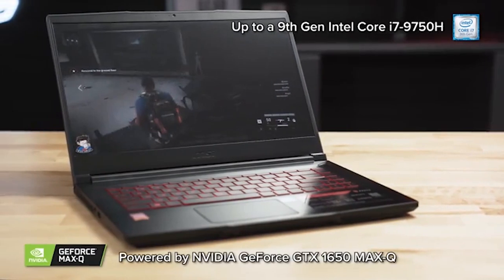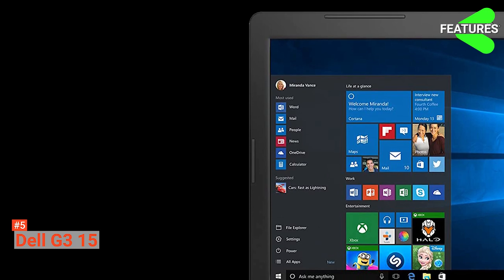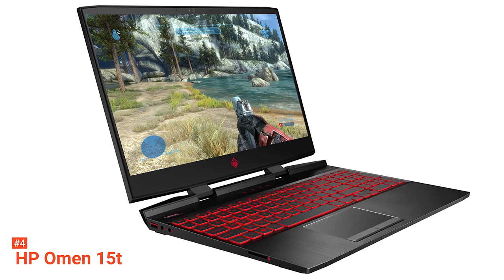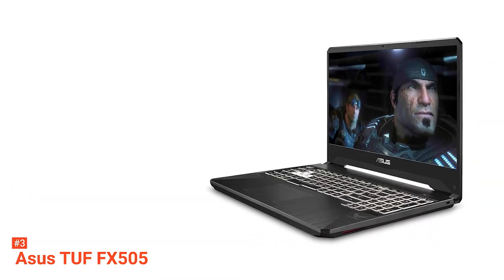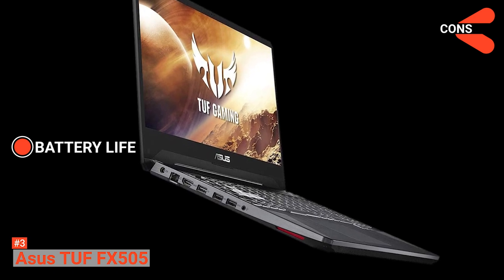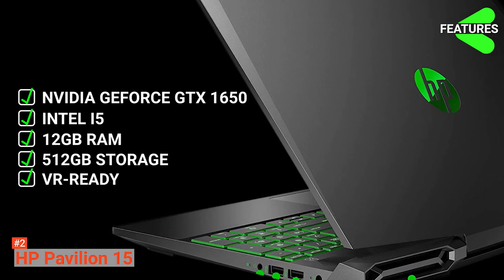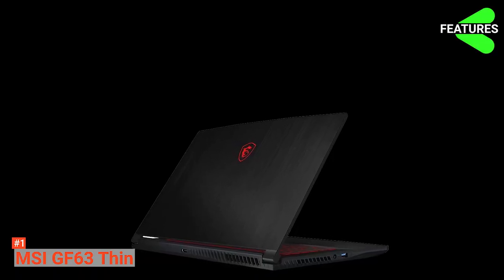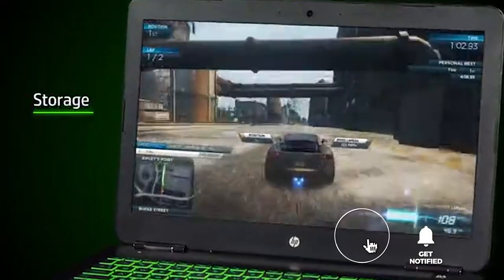✅ Best Budget Gaming Laptop (Affordable & Under $1000)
► Links to the Best Budget Gaming Laptop listed in the video ✅

5️⃣ Dell G3: (Amazon)
4️⃣ HP Omen 15t: (Amazon)
3️⃣ Asus TUF FX505: (Amazon)
2️⃣ HP Pavilion 15: (Amazon)
1️⃣ MSI GF63 Thin: (Amazon)

A famous saying in the gaming community goes like this: “Three things are considered the biggest purchase in a gamer’s life –– a house, a car, and a gaming laptop.” Gamers take it as a joke, but it is still undeniable that gaming laptops are commonly perceived as an expensive purchase by many. While the best gaming laptops certainly cost a fortune, you can still find some cheaper options that do not sacrifice quality.

In this video, we’re going to look at the Top Five best Budget Gaming Laptops available on the market today. We made this list based on our own opinion, research and customer reviews. We’ve considered their quality, features, and values when narrowing down the best choices possible for cheap laptop under 1000 for gamers.